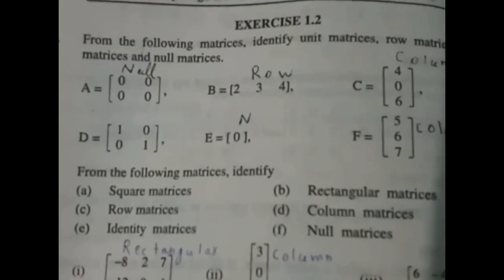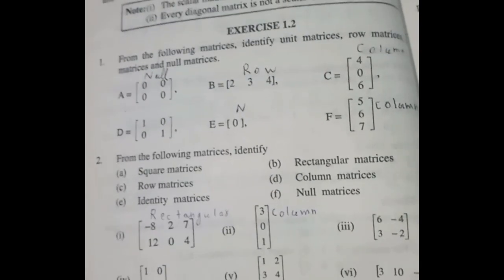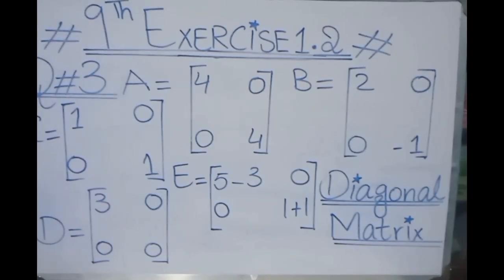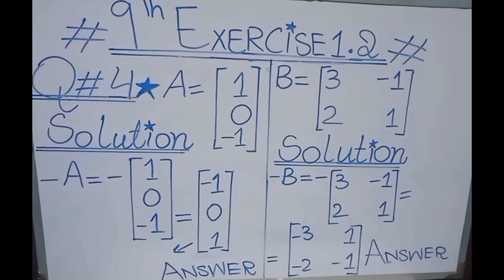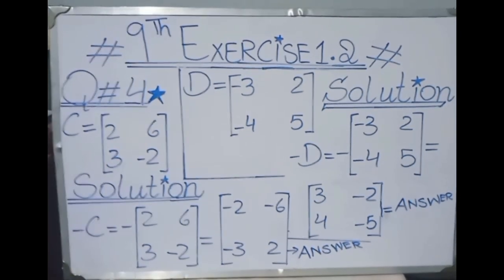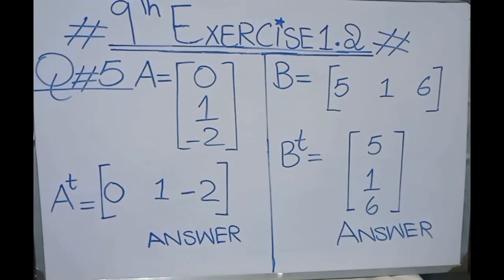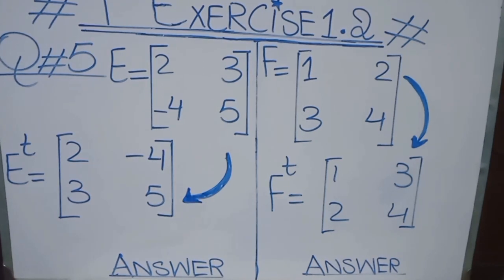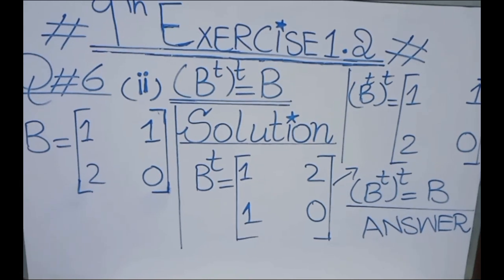9Th Class Maths Ex.1.2 | Complete 1.2 Ex.Punjab & Federal Board With subtitle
9Th Class Maths Ex.1.2  | Complete 1.2 Ex.Punjab & Federal Board With subtitle

Hi  Guise😊

In this brief video i have covered all the questions of 9th class exercise 1.2 in a hand written and descriptive method which is so much helpful for solving all your queries regarding mathematics of science group punjab and Federal boards .So do not miss it and watch this till the end.And also subscribe for new upcoming videos and like it if you want to appreciate us.

Queries Solved
TIMECODE ⏰
💞 :9th Maths Ex.1.2 Question No. 1 Time 00.1:34
💞 9th Maths Ex.1.2 Question No.2 Time 1:34_2:35
💞 9th Maths Ex.1.2 Question No.3Time 2:36_322
💞 9th Maths Ex.1.2 Question No.4 Time 3 :22  _ 6:35
💞 9th Maths Ex.1.2 Question No.5 Time 6:35 _8:11
💞 9th Maths Ex.1.2 Question No.6 Time 8:11 _ 10 :19